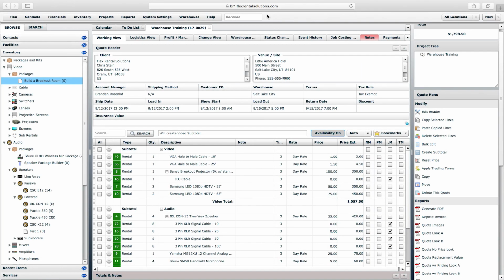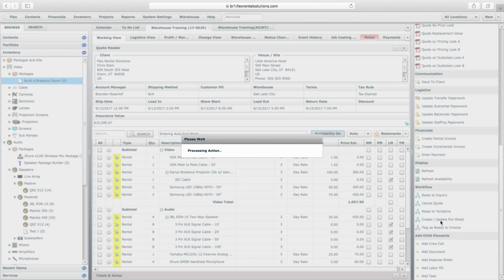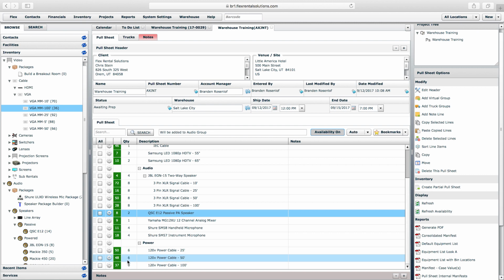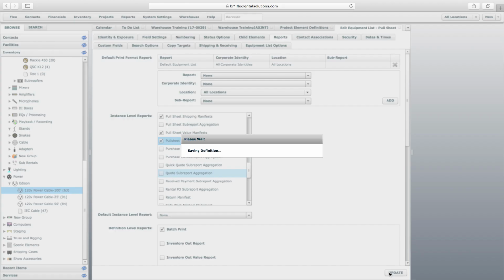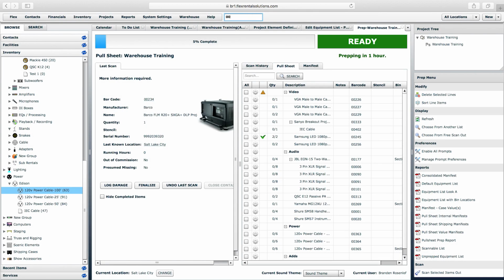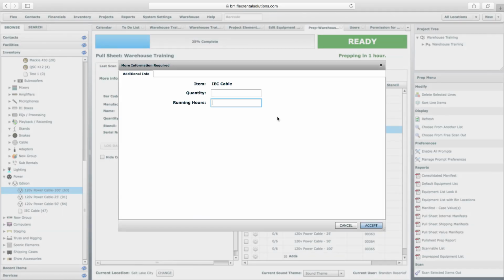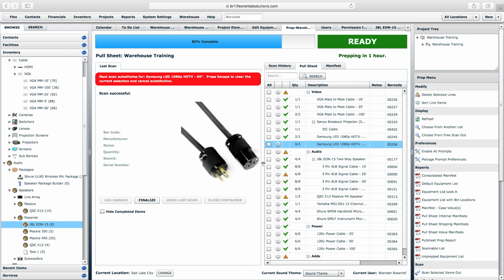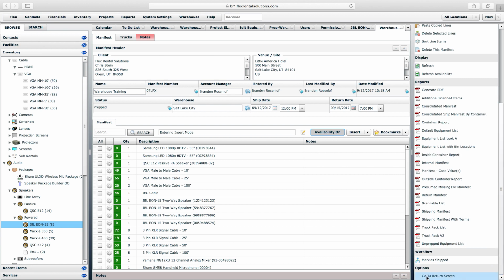Webinar - Warehouse Process (Back to Basics Series)